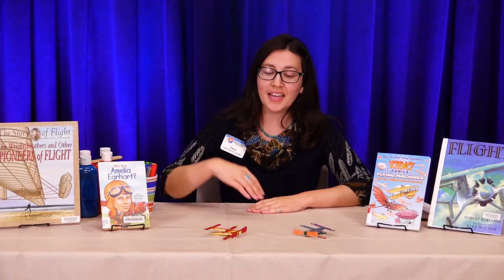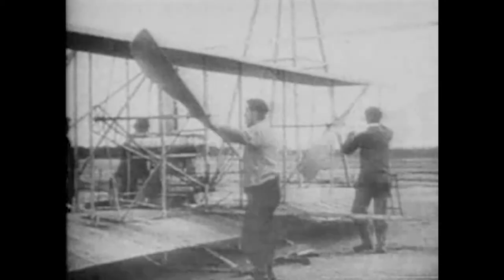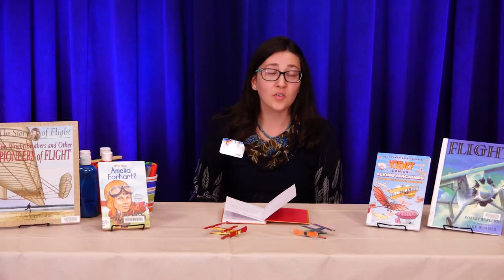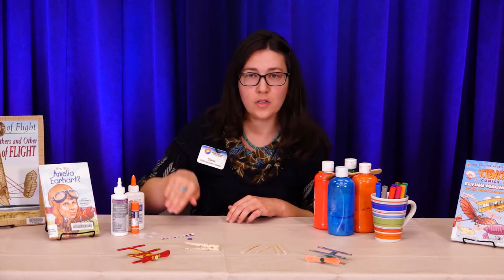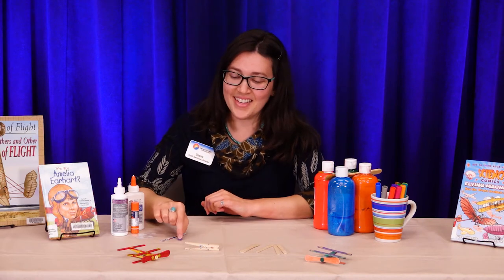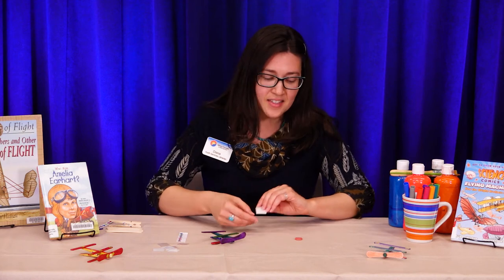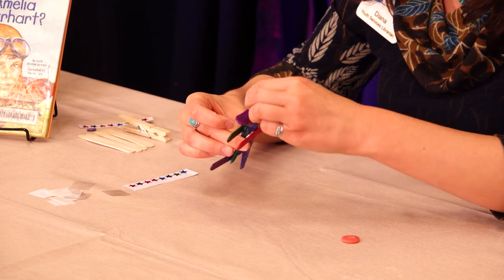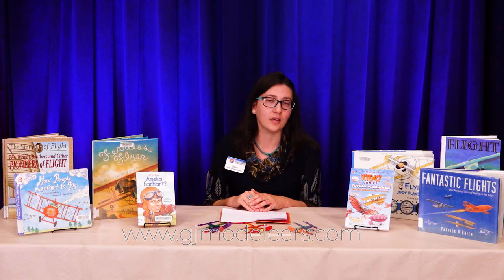Kids Take and Make: Clothespin Airplanes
Construct a model airplane with clothespins and craft sticks! This take and make kit is available Nov. 6 – Nov. 19 while supplies last. For ages 6-11. Visit any library location to pick up a kit or reserve a kit when you schedule your next curbside pickup.